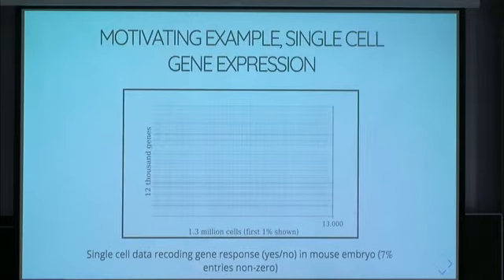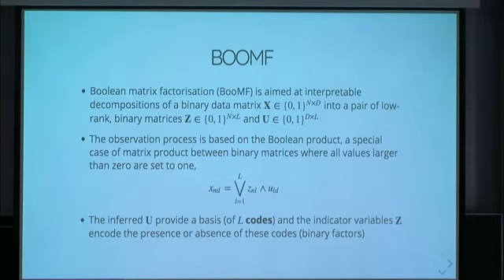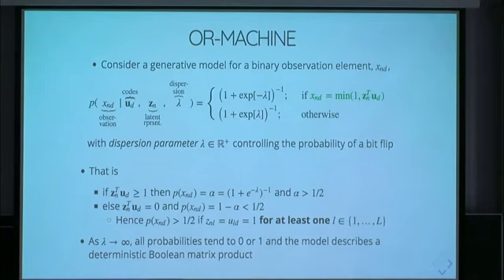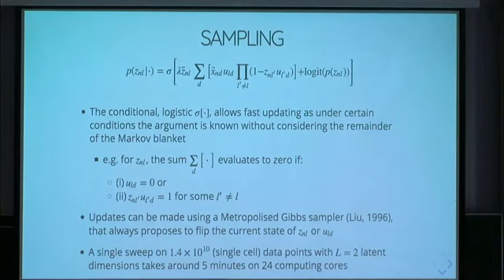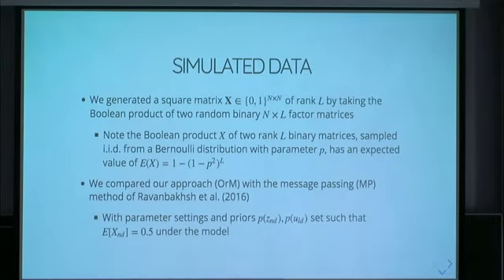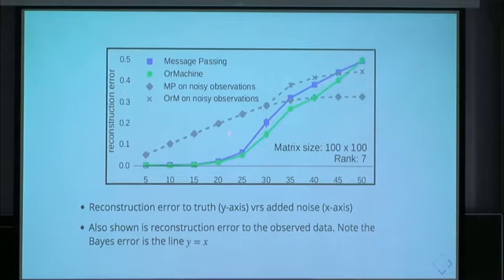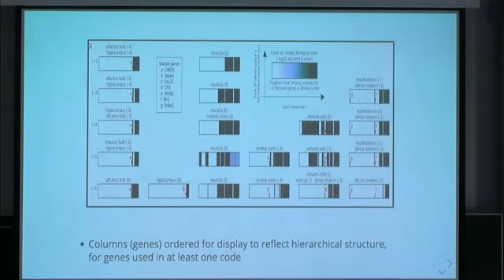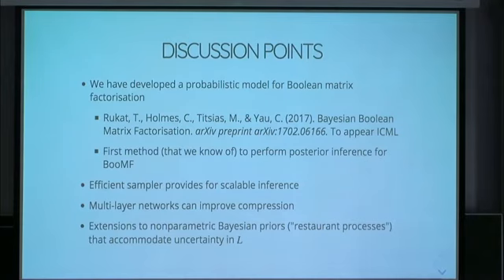SINW01 | Prof. Chris Holmes | Fast Bayesian Boolean Matrix Factorisation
Speaker: Professor Chris Holmes (University of Oxford)
Date: 5th Jul 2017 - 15:30 to 16:15
Venue: INI Seminar Room 1
Title: Fast Bayesian Boolean Matrix Factorisation
Abstract: Boolean matrix factorisation decomposes a binary data matrix
into an approximating Boolean product of two low rank, binary matrices: one
containing meaningful patterns (signatures), the other quantifying how the
observations can be expressed as a logical combination of these patterns.

We introduce a probabilistic model for Boolean matrix
factorisation, termed the “OrMachine”, and derive a Metropolised Gibbs sampler
that facilitates efficient parallel posterior inference on commodity hardware.
On real world and simulated data, our Bayesian method provides state of the art
performance for Boolean matrix factorisation and matrix completion. The method
supports full posterior inference, which is important in applications, for example
in controlling false positive rates in collaborative filtering and, crucially,
improves the interpretability of the inferred patterns. The proposed model and
computation scale to large datasets as motivated by an analysis
of single cell gene expression data recording measurements from 1.3 million
mouse brain cells across 11 thousand genes.